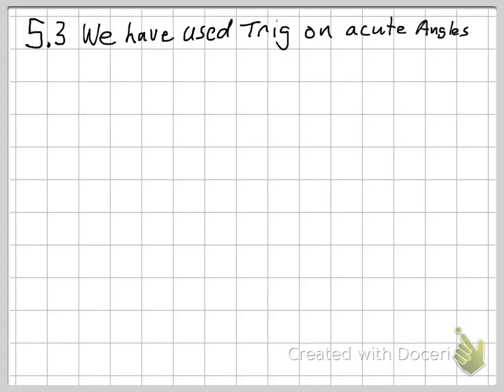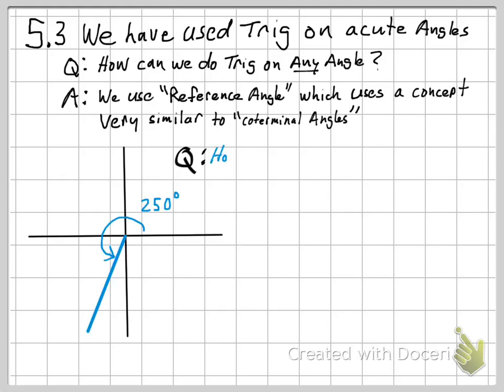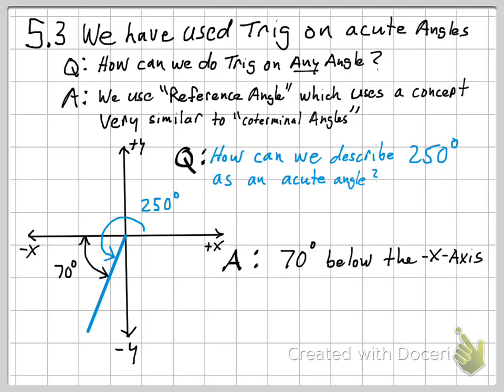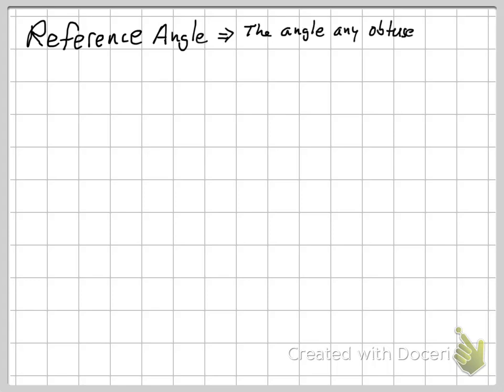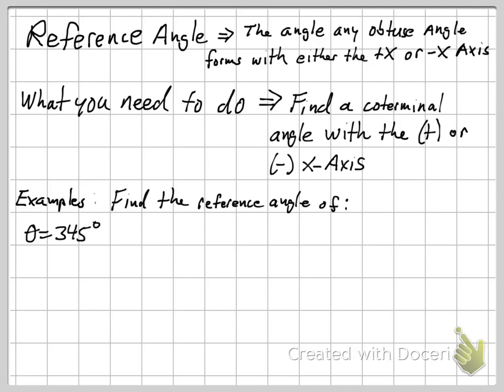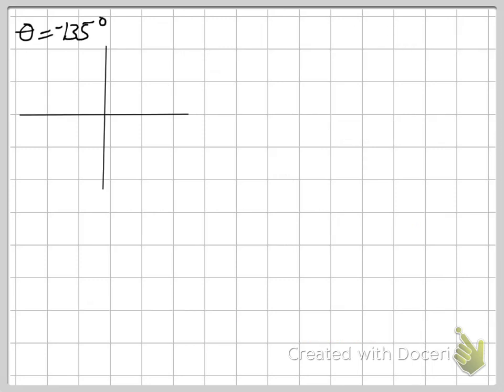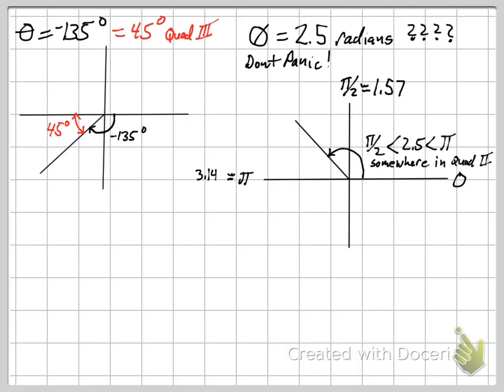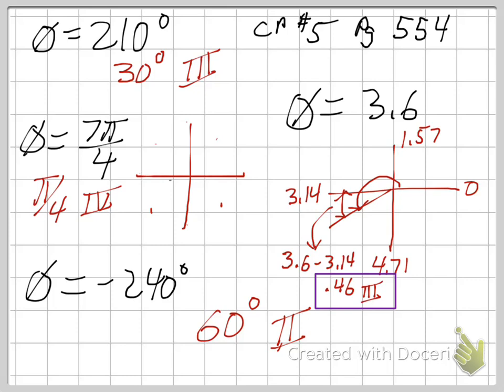5.3 Class Notes, Part 1 Video #1